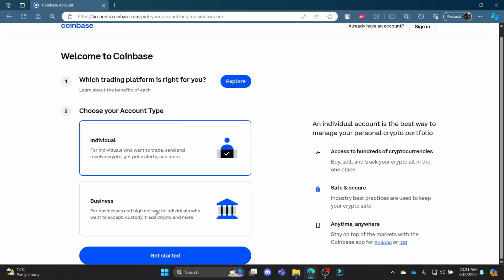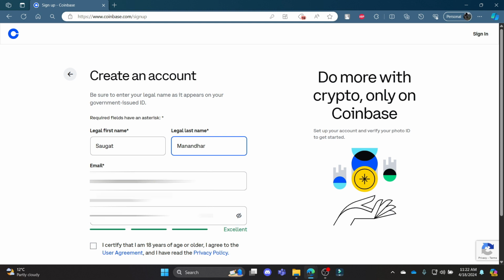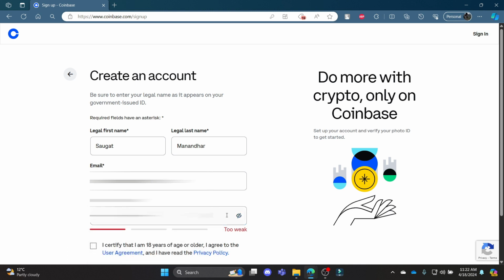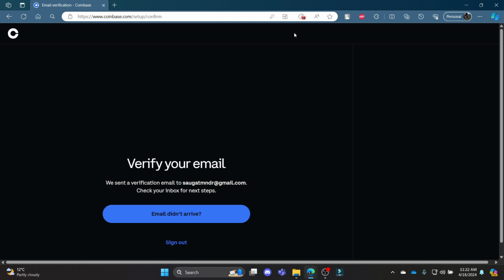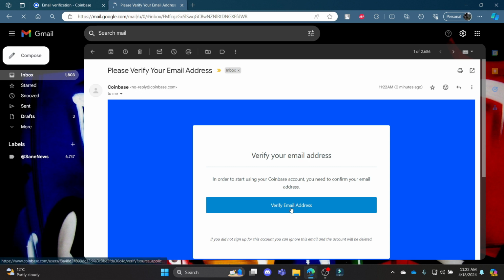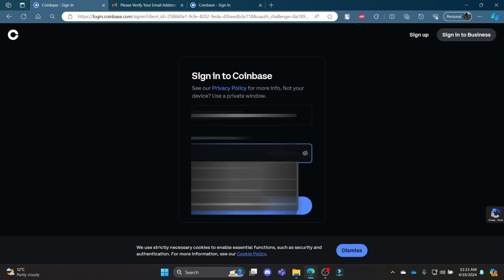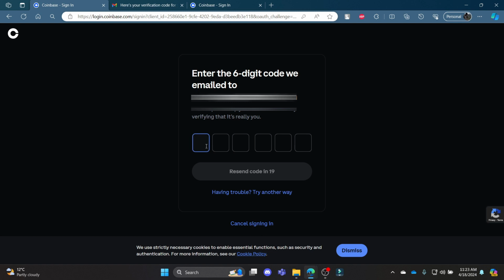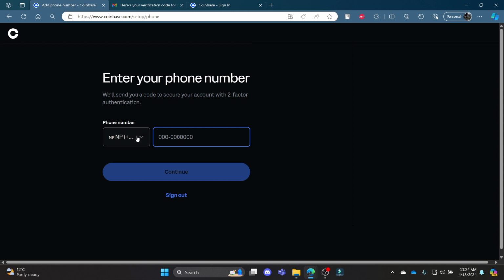How to Sign Up to Coinbase Account (2026) | Register to Coinbase Account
This video guides you through the process of creating a Coinbase account, one of the leading platforms for buying, selling, storing, and trading digital currency. Learn everything from setting up your account and verifying your identity to securing your first digital wallet.